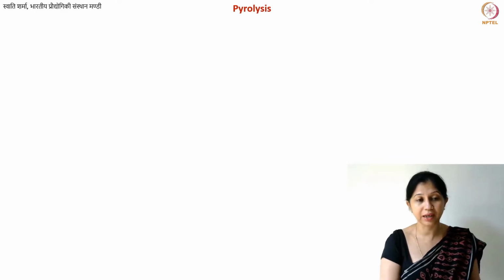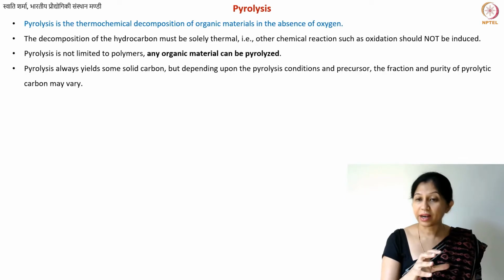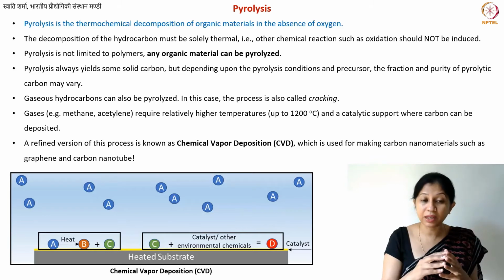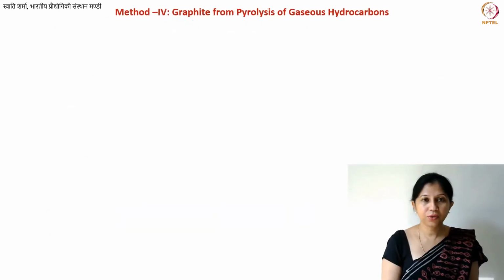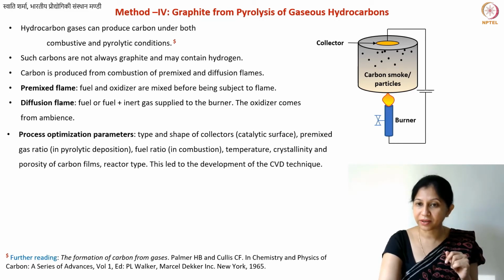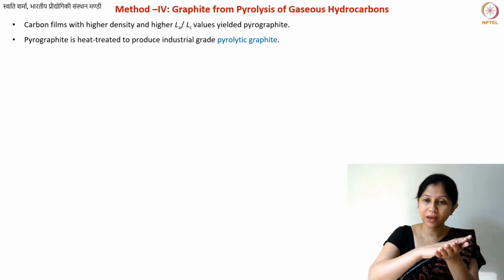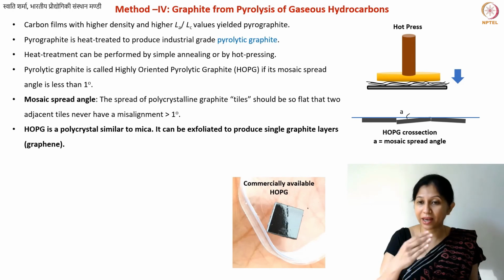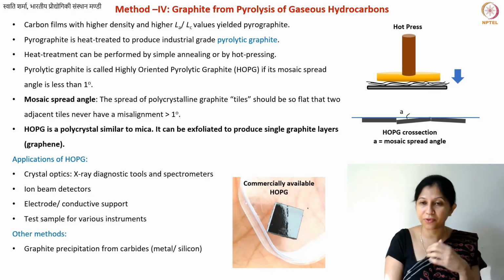Highly Oriented Pyrolytic Graphite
Lecture by Swati Sharma, IIT Mandi Heat-treatment of organic material, pyrolysis, carbonization, graphitization, methane pyrolysis, obtaining graphite from graphene, hot-press, high temperature annealing of pyrolytic graphite, HOPG, applications of HOPG